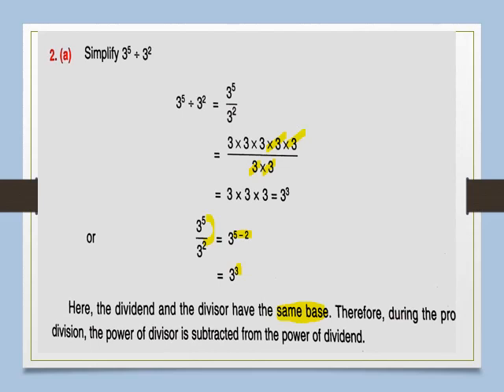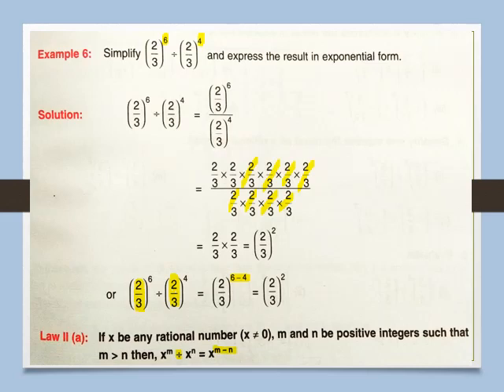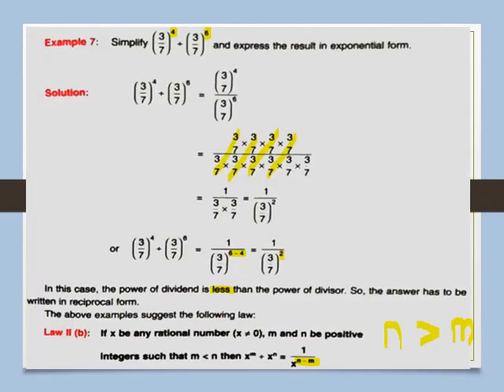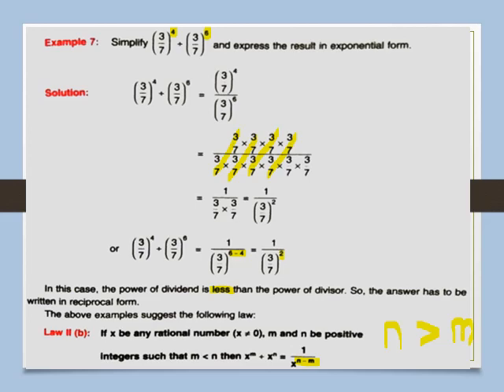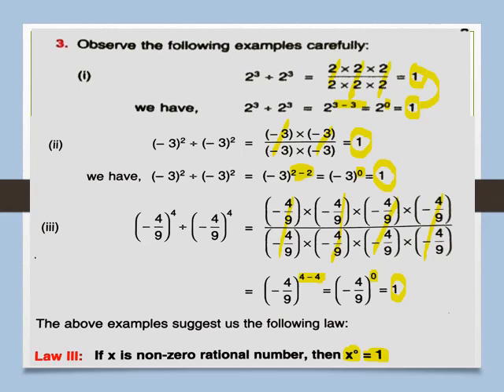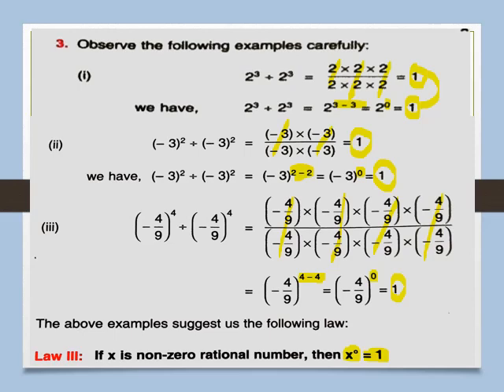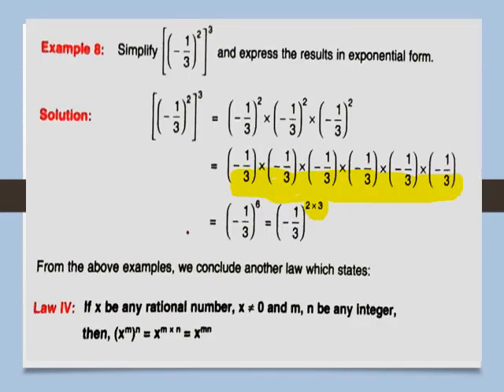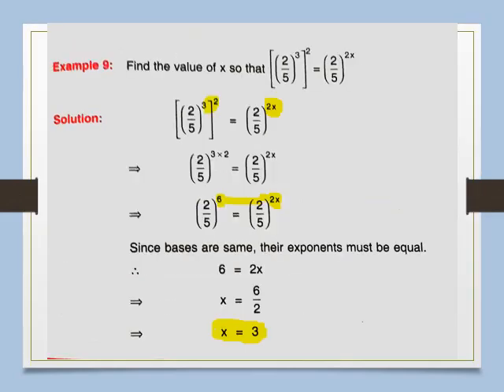STD VII MATHS 4 Exponents And Powers Laws Of Exponents LAW IIa, LAW IIb, LAW III AND LAW IV